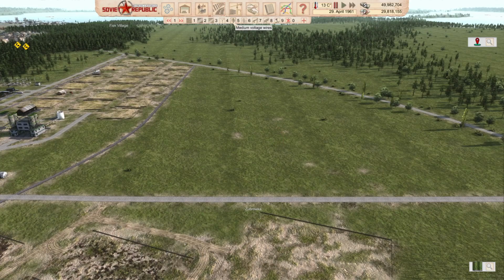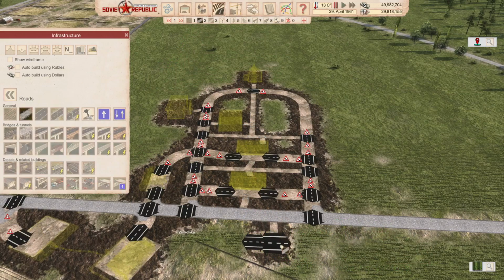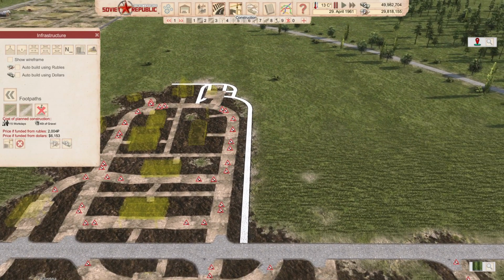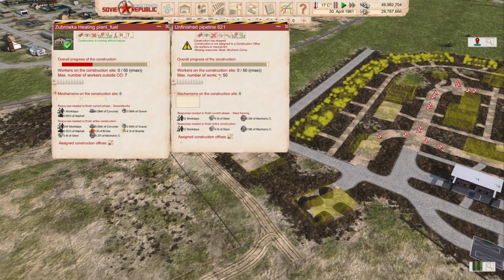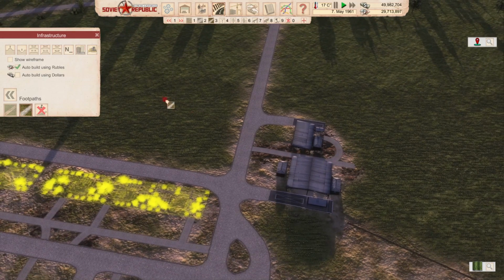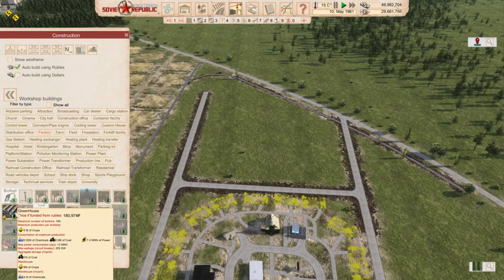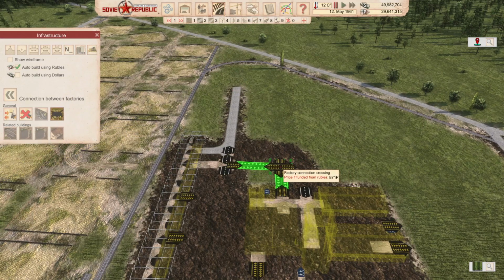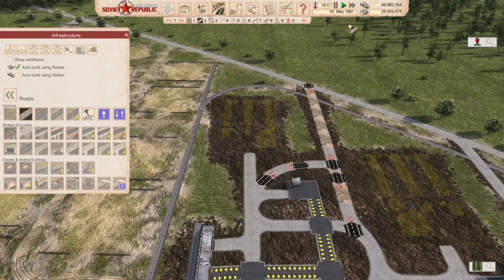Workers And Resources Soviet Republic (Modded Republic) EP 12 Old McDonald Had A Farm